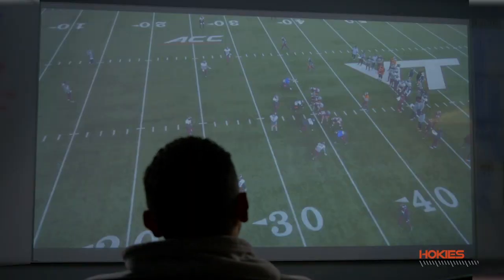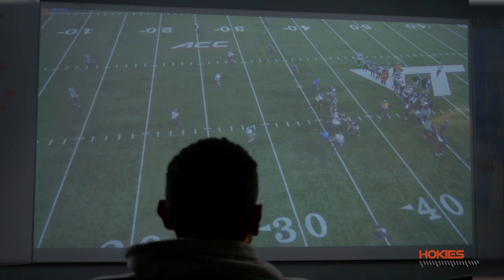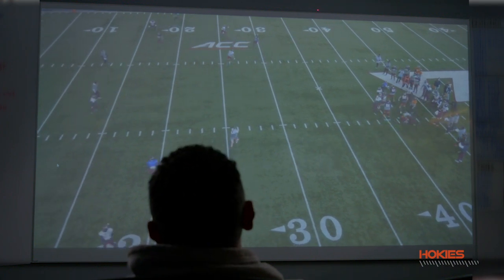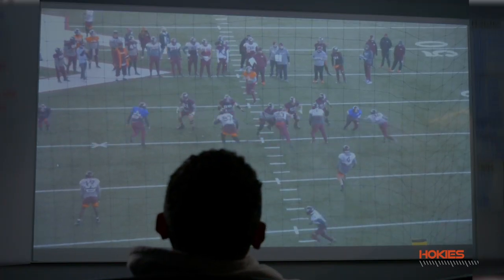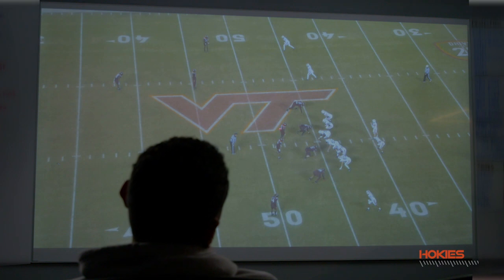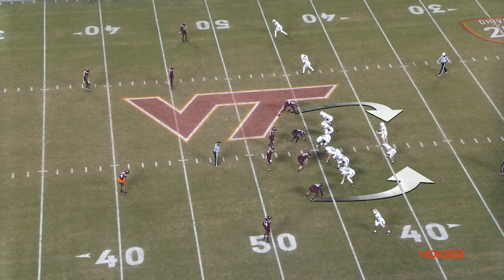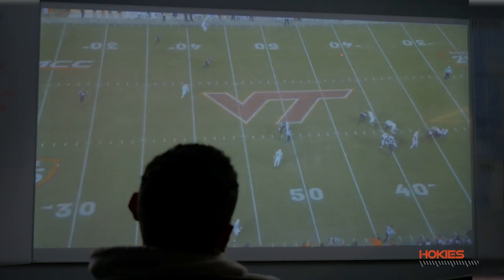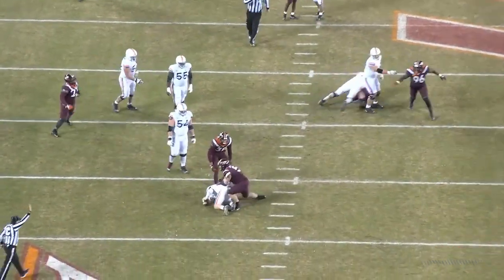Virginia Tech Football - Coaches Clicker featuring Justin Hamilton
Get into the film room with the Hokies Defensive Coordinator as he breaks down wrap stunt pressure